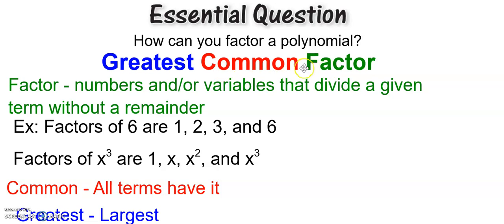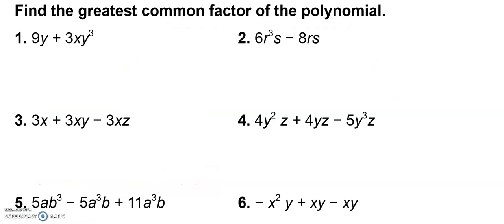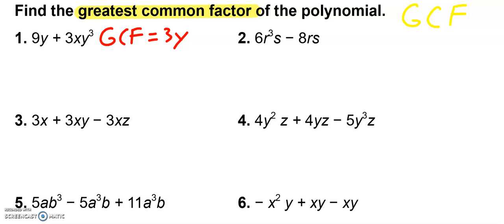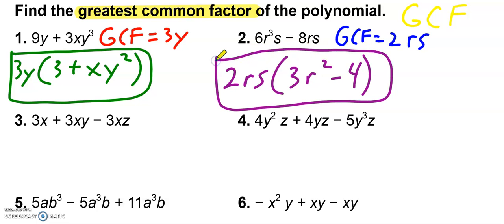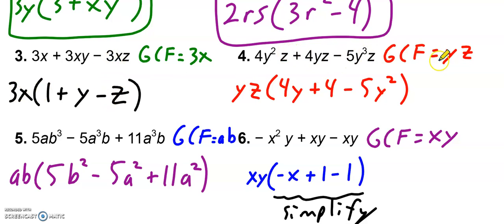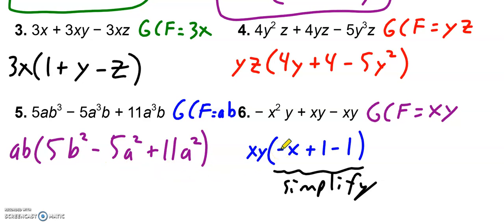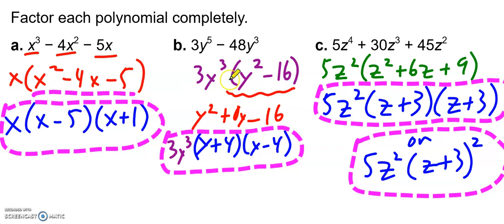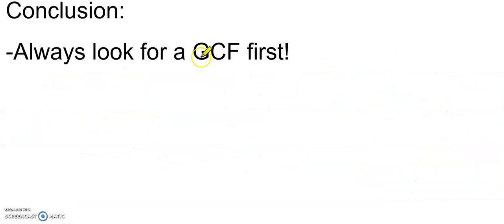Greatest Common Factor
Algebra 2 GCF